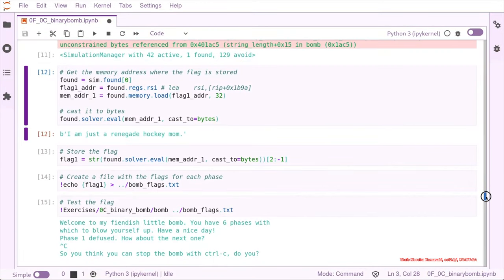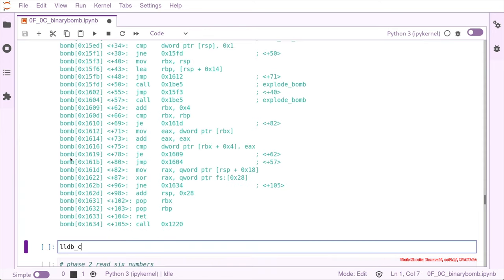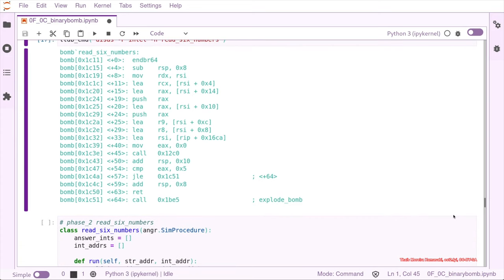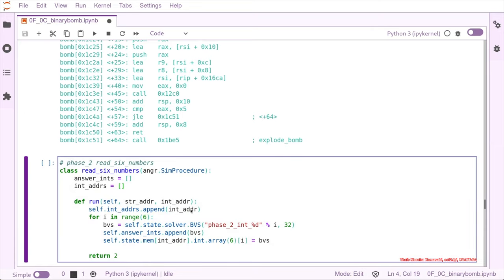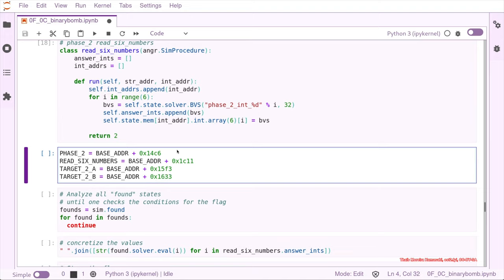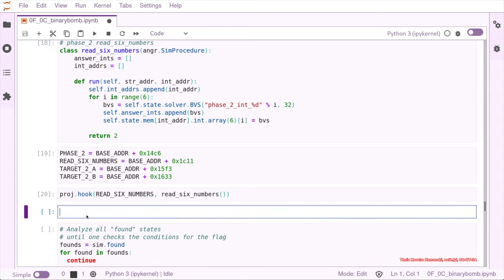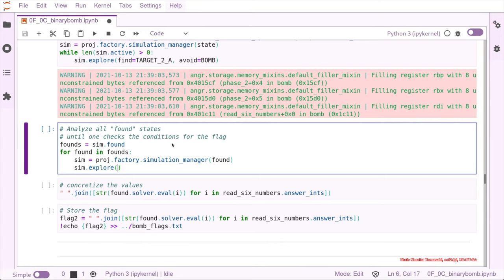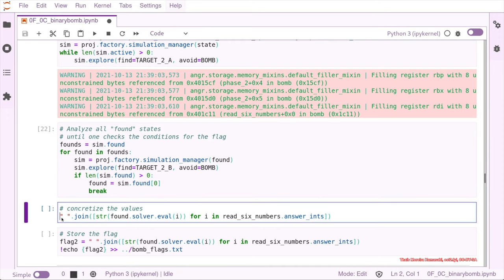RE3201 05 bomb 02 phase02